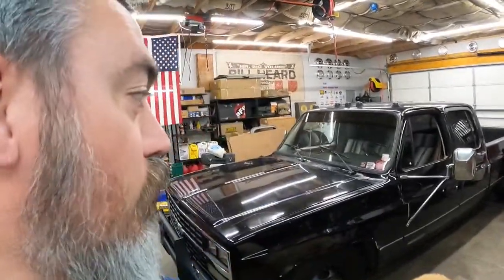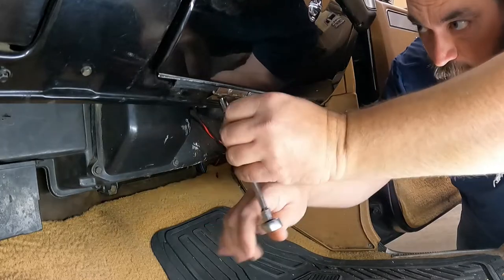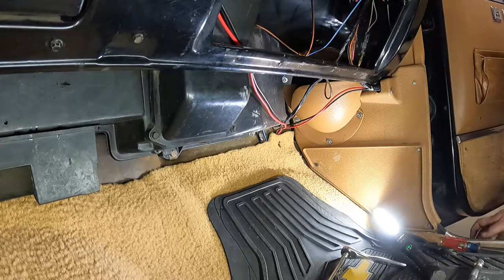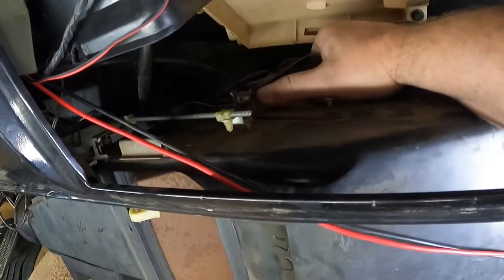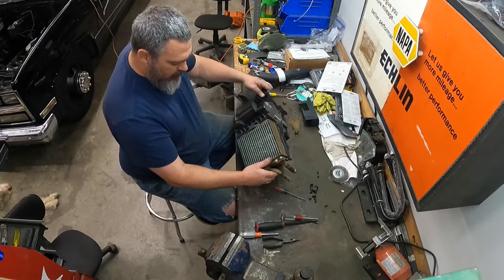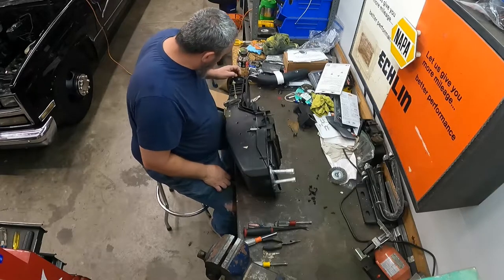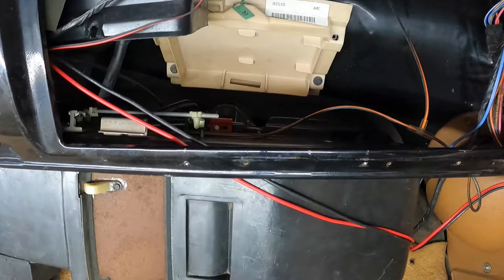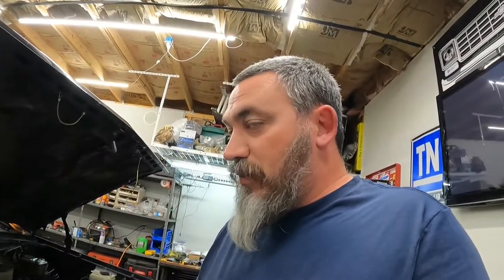How To - Chevy Squarebody C10 Heater Core Replacement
Time for a little maintenance for Big John, my 1990 Chevy Crew Cab Dually. It's getting colder and the heat doesn't work. I've always heard that replacing the heater core in these old trucks is an absolute nightmare, turns out it really isn't all that bad.